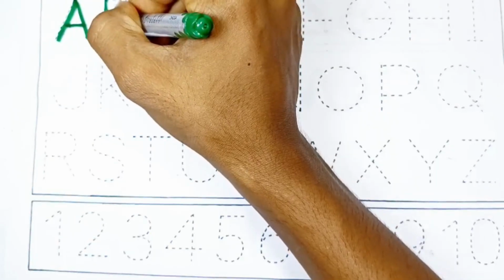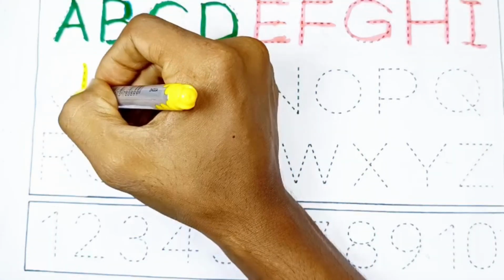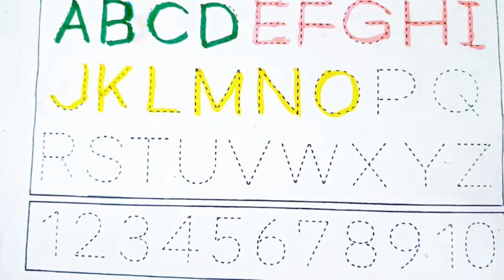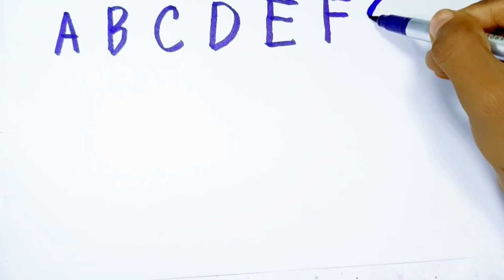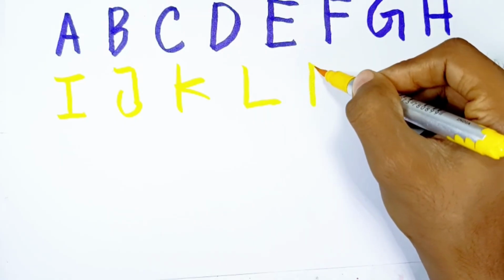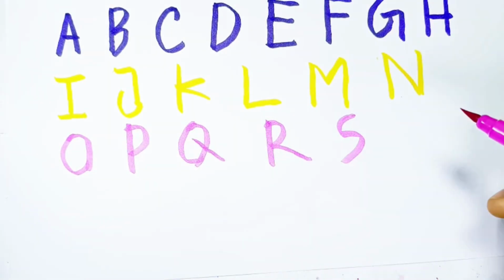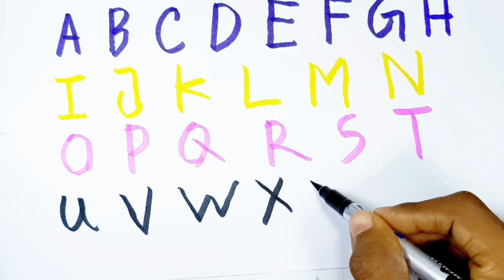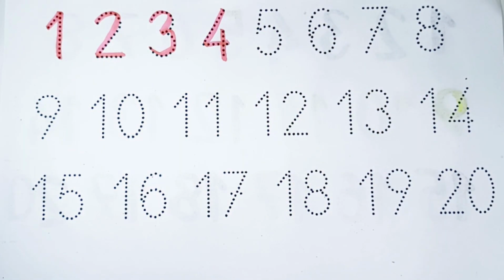A for apple, Alphabet, A to Z, Phonics song, One two three, 1 to 100 Counting, 123 numbers, - 245